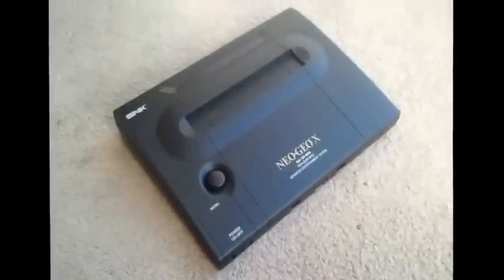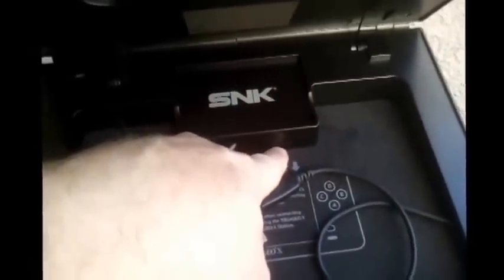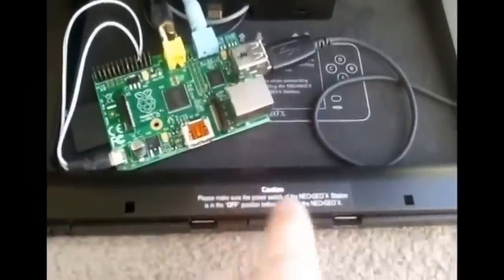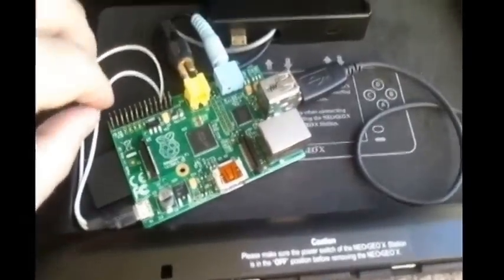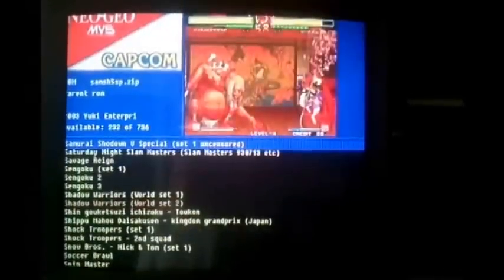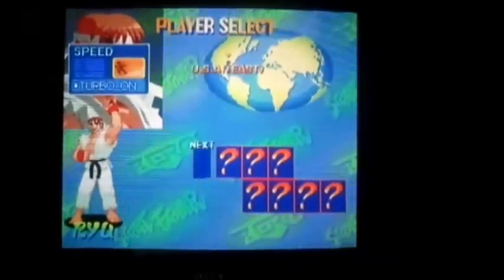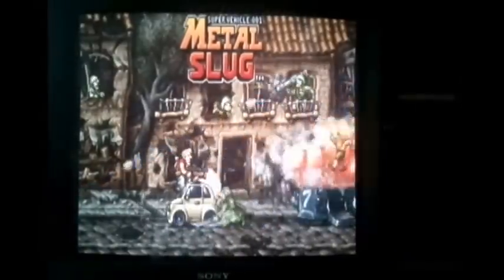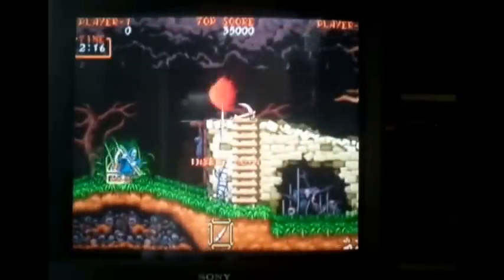NEO GEO X meets Raspberry Pi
this is a little video showing how i made my Neo Geo X base station into a more useful Neo Geo based machine by using a Raspberry Pi in place of the actual Neo Geo X hand held.